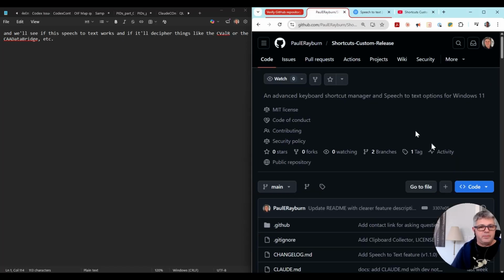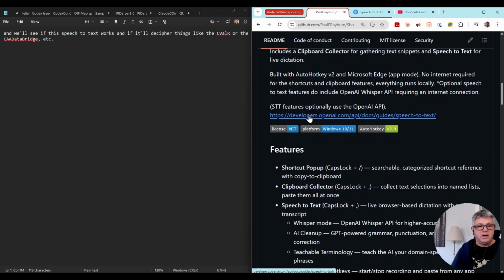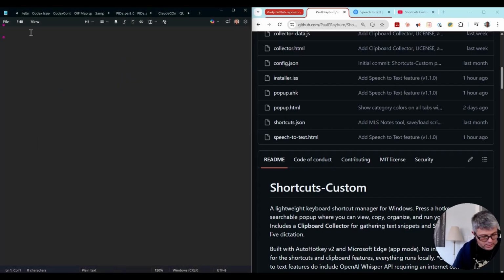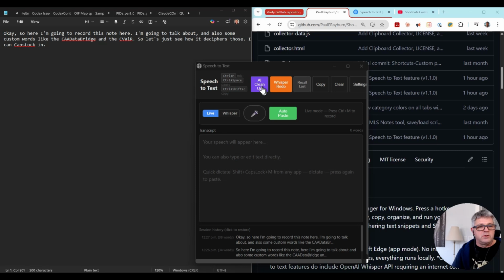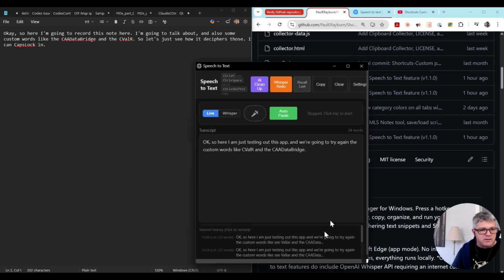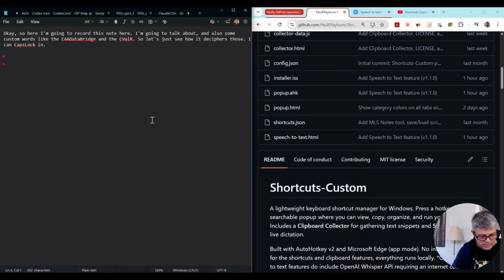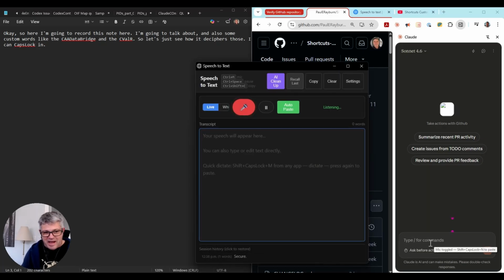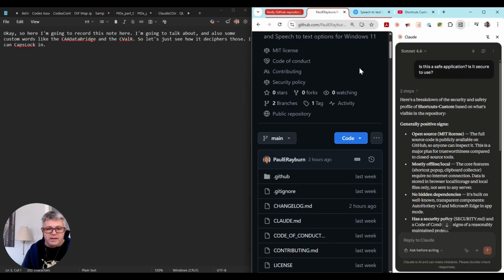Shortcut Custom Speech to Text add in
Video overview of the new add-in for the Shortcuts Custom with a new advanced Speech-to-Text module.

To get set up you need to install AHK - Auto Hot Key and I've created a video on that with some other additional setup information about the other custom clipboard and shortcut functions.

If you are a real estate appraiser or interested in the valuation space you could also check out